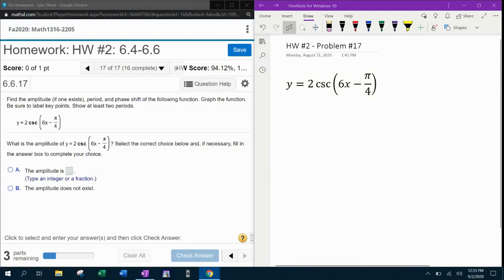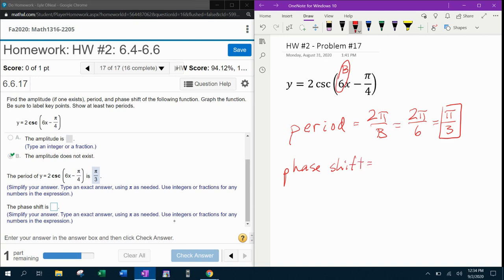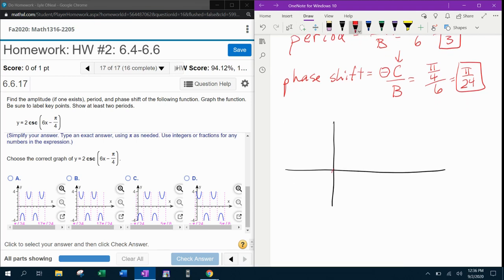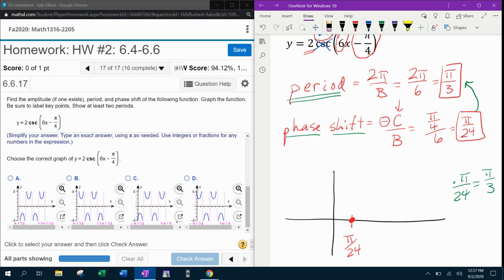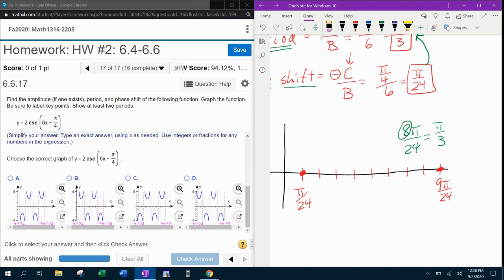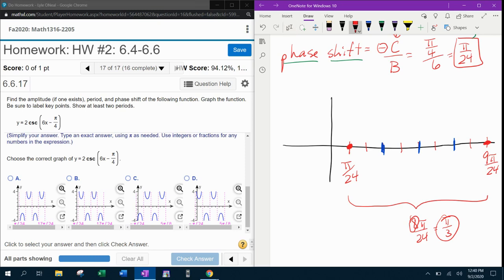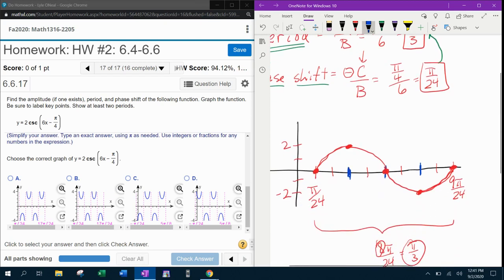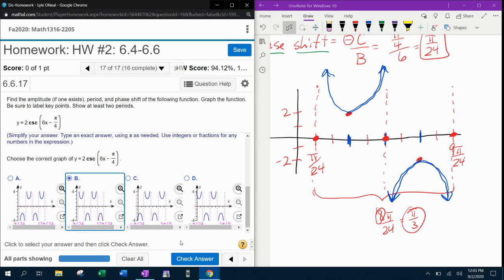Trigonometry - HW#2 Question #17 & Precalculus - HW#3 Question #31 - MyLab Math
Graphing a cosecant or secant function with a phase shift.